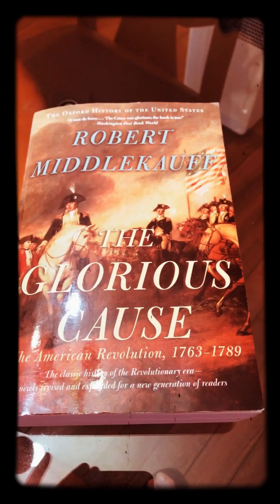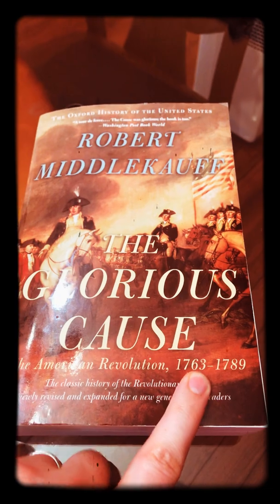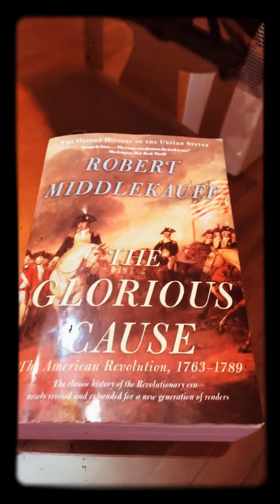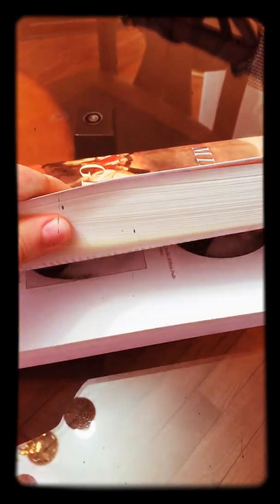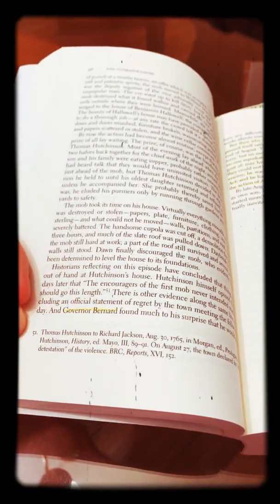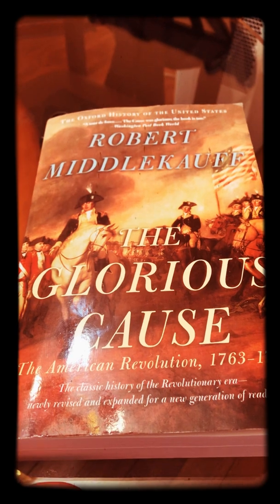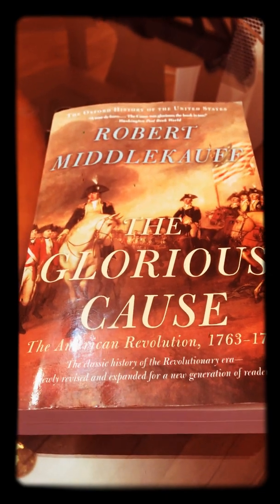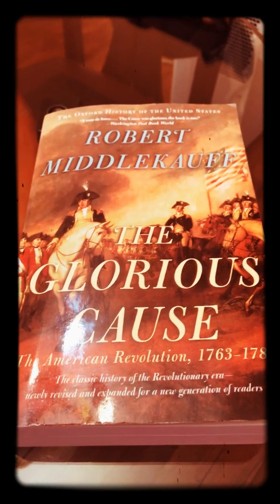“The Glorious Cause...” a history book review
I reviewed a book on the Revolutionary War era. Please check it out.